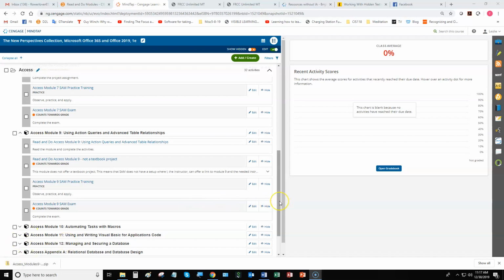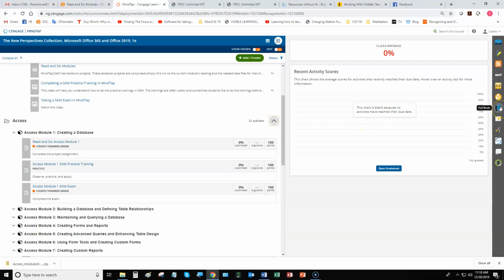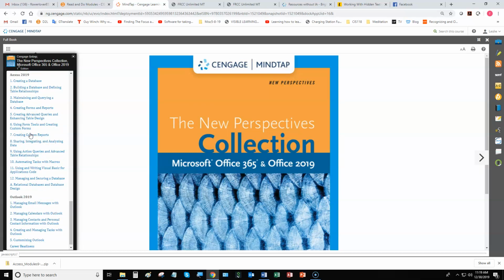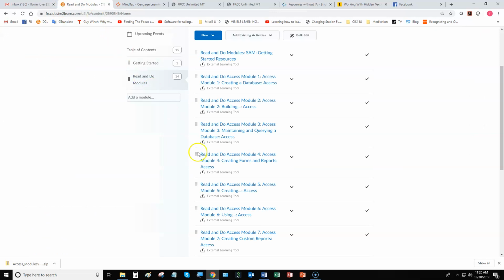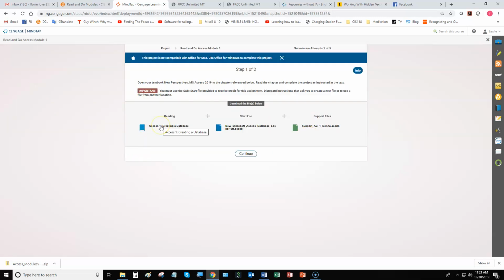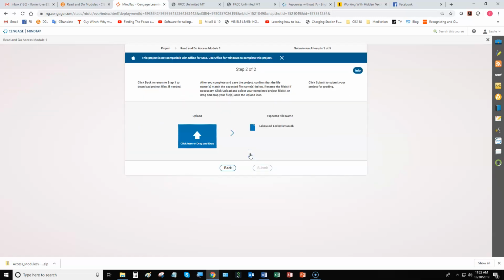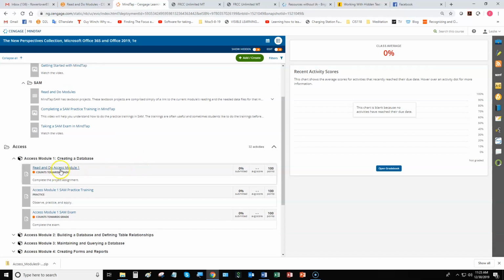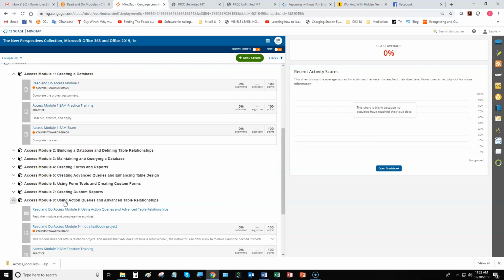Reading and Doing Your Textbook Assignments